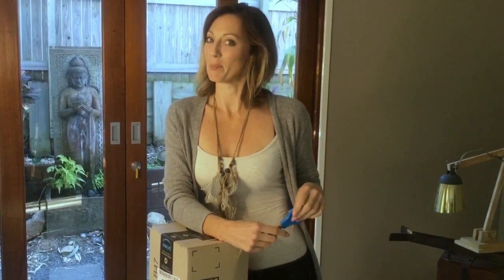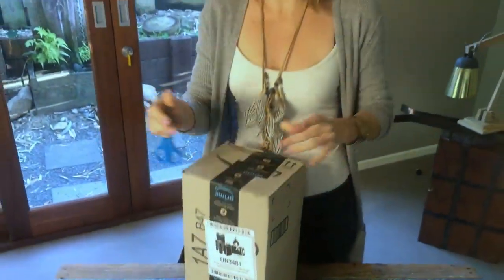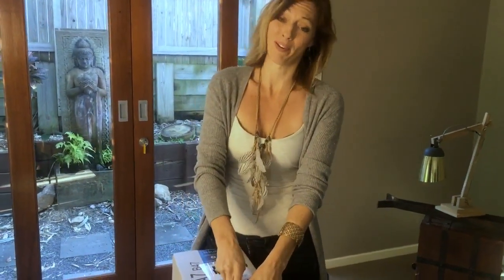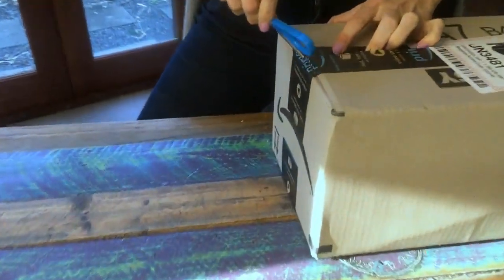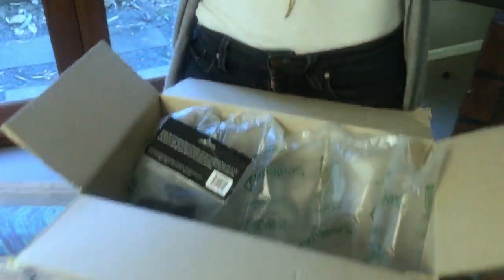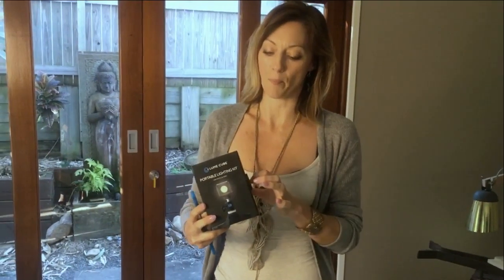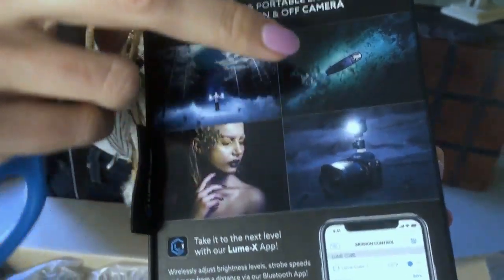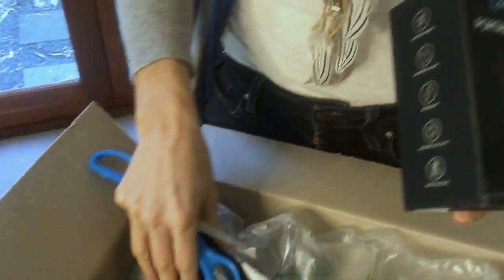Unboxing The Lumen Light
Lume Cube is a portable lighting kit for photo and video creators. Don't let the size deceive you though. This little light might be small, fits in your pocket but it has an impressive impact range!